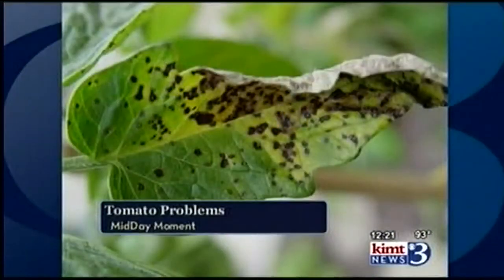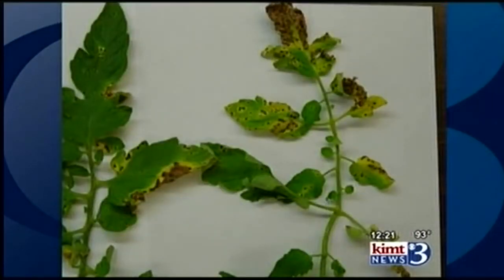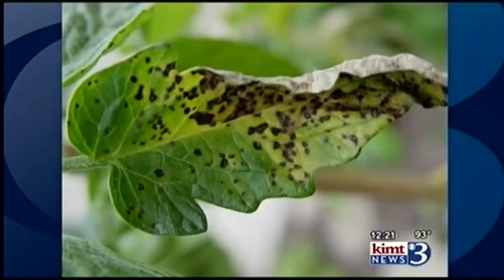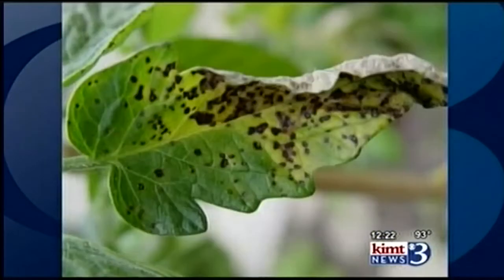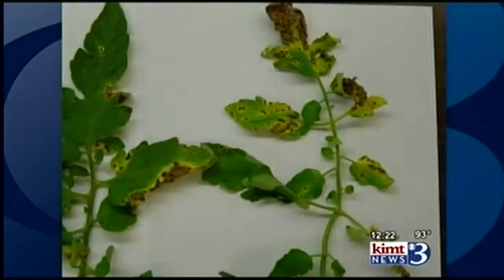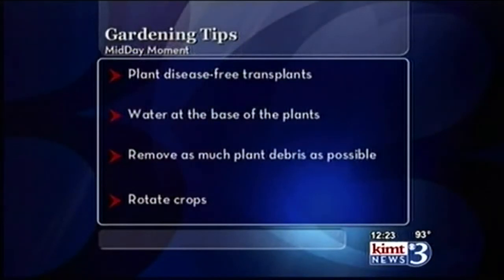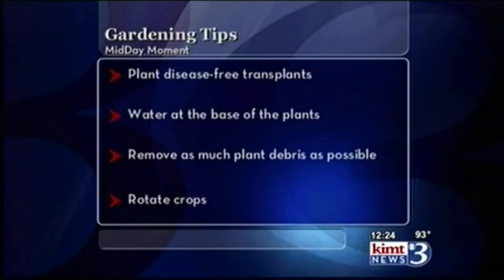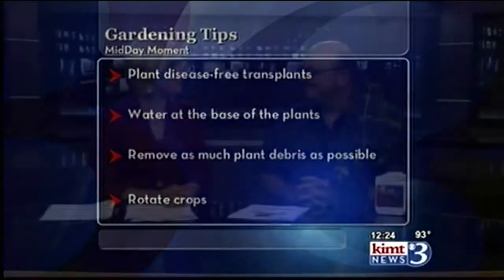Tomato problems in your garden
Iowa State University Extension Regional Director Terry Janssen talks about common problems with tomatoes in the home garden during KIMT-TV's MidDay Moment.